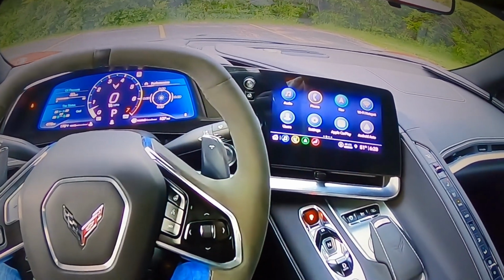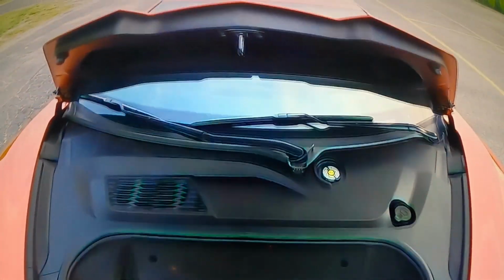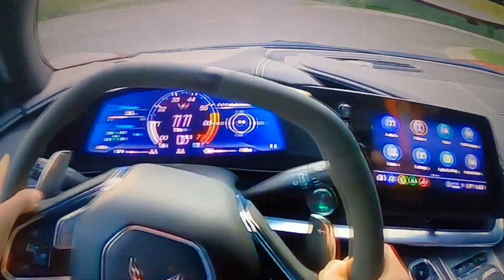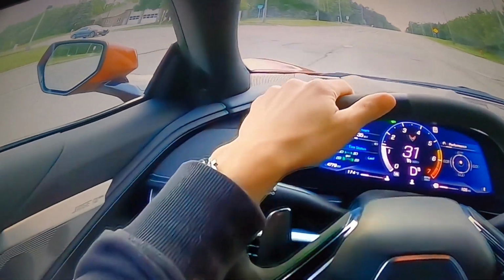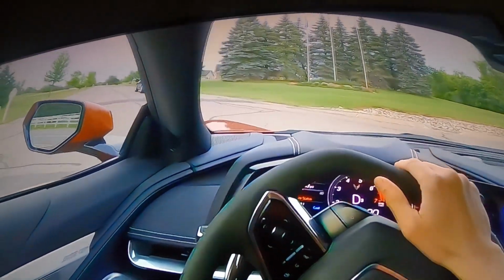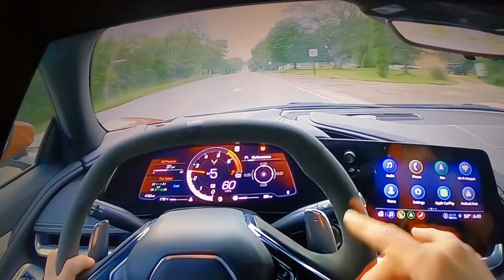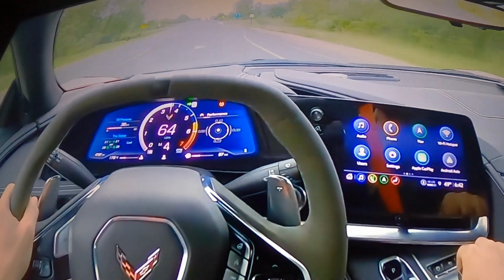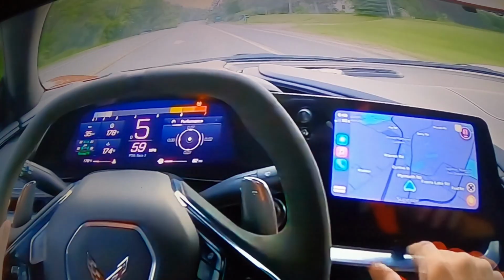RIDE ALONG IN THE MIST RED C8 2022, CORVETTE Z51 PK, c8 corvette, corvette stingray, 2020 corvette.